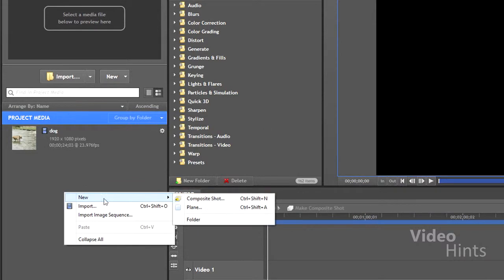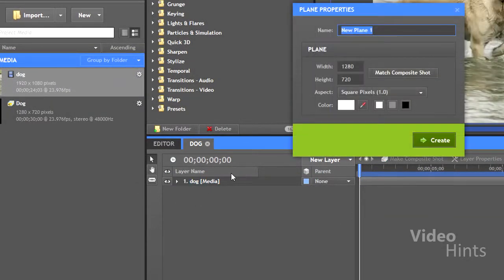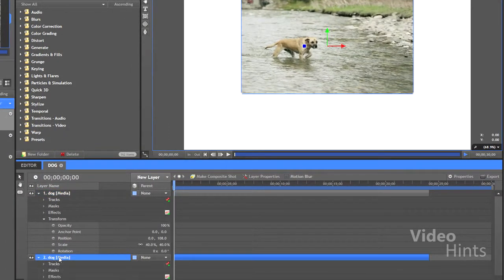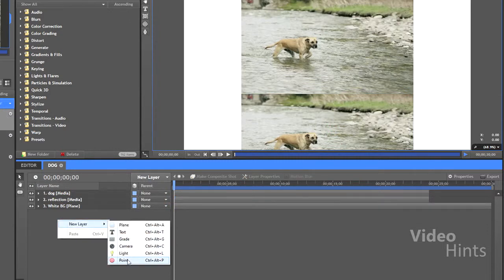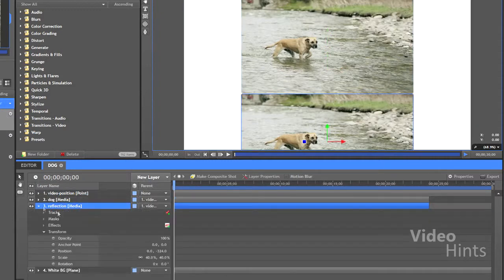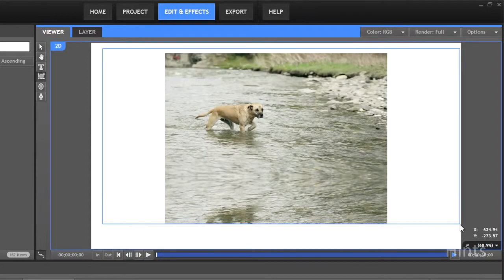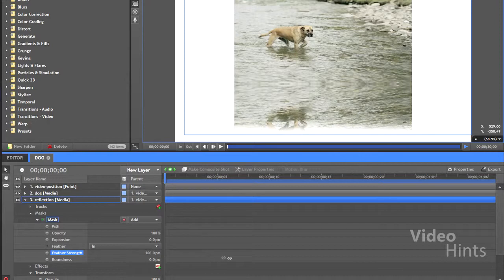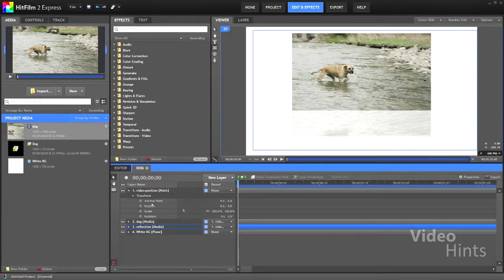HitFilm 2 Express Hint - Reflection Effect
A quick method for achieving a simple video reflection effect and easy for manipulating after configurated. English and Portuguese (Brazilian) subtitles available.

For this hint, you will need only HitFilm 2 Express.